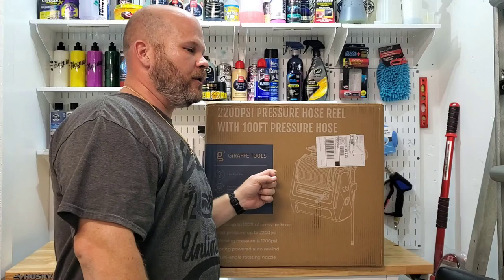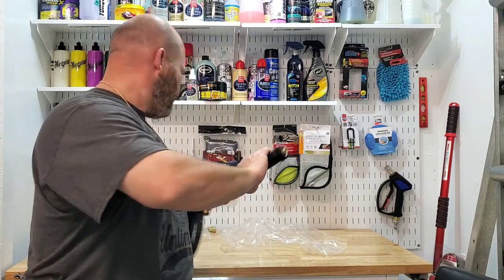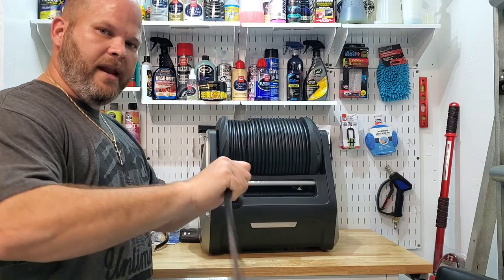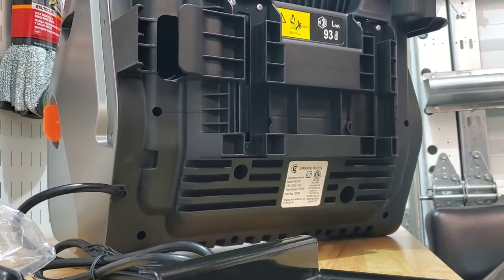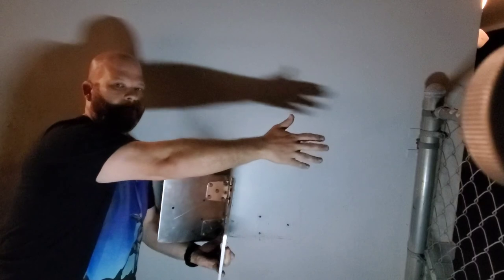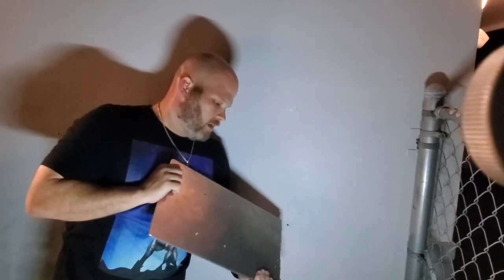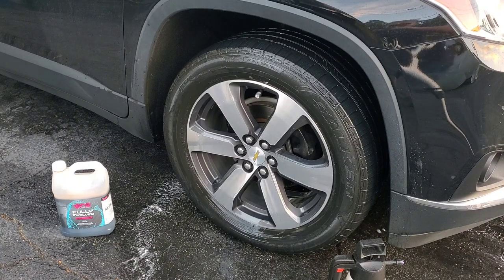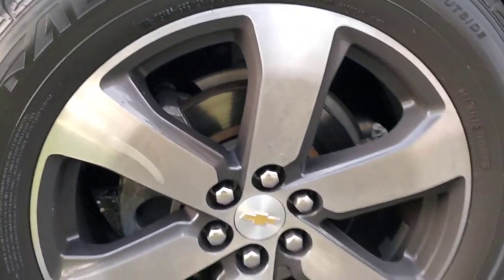Giraffe Tool's Grand Falls pressure washer first look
1st look at giraffe tools pressure washer. Is it worth buying?